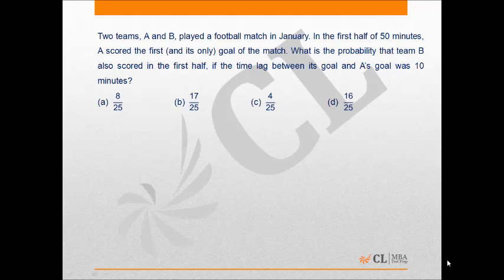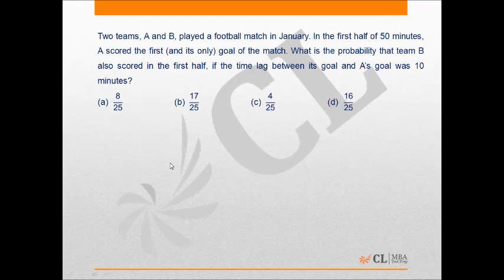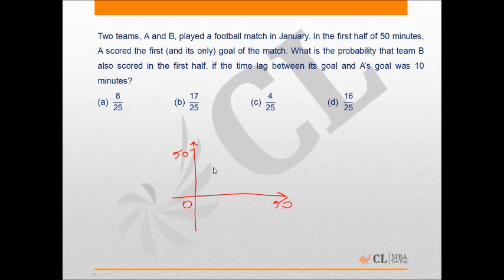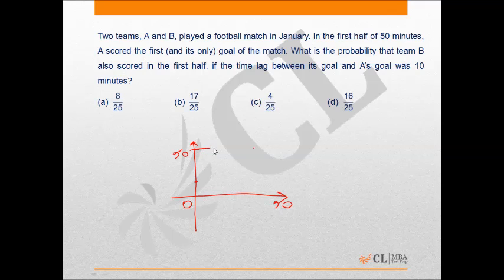Mock CAT 2014 13 Q24